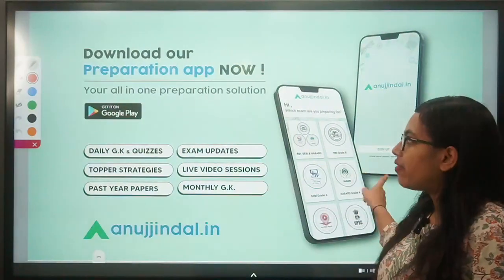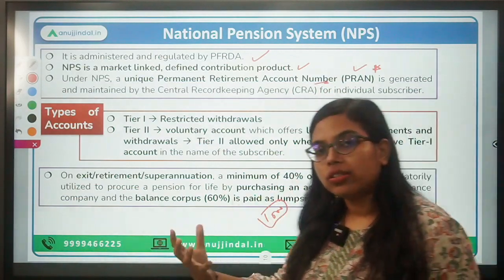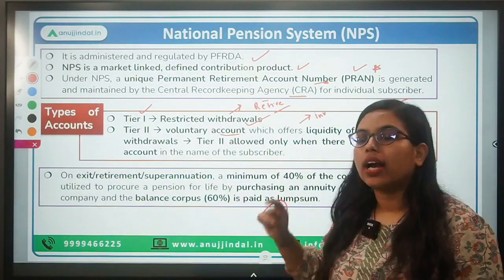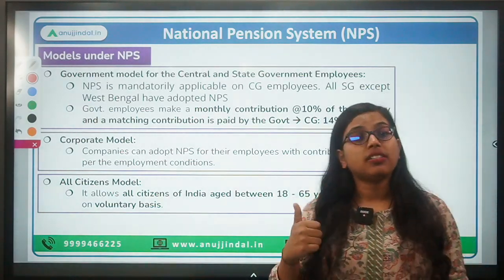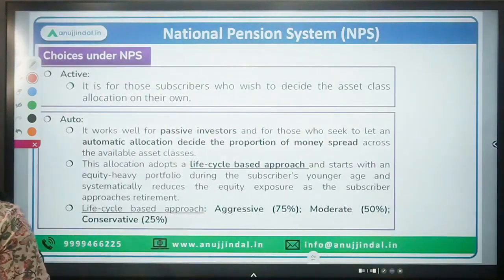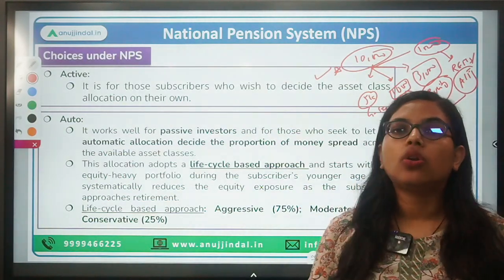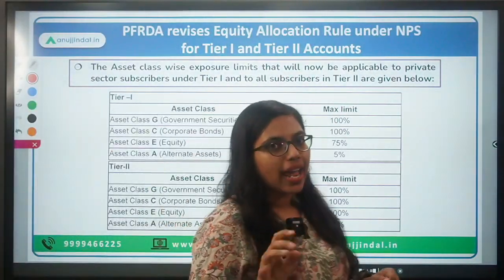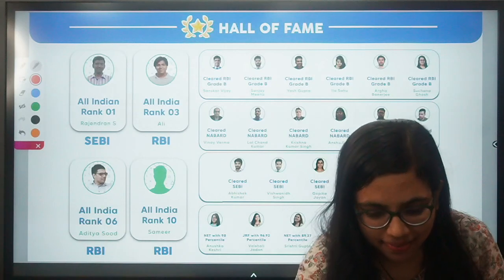RBI Grade B | RBI 24*7 Current Affairs | PFRDA revises Equity Allocation Rule| NPCI | Day 11, Oct 22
Today, we’ll be discussing some important Finance related news article.

We’ll be talking about the revision in Equity Allocation Rule for Tier I and Tier II Accounts under NPS done by PFRDA